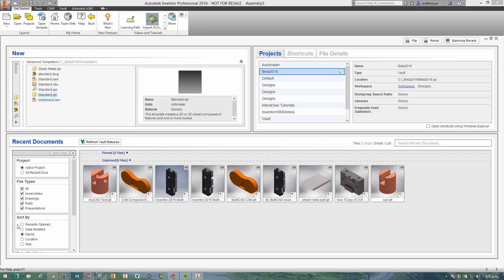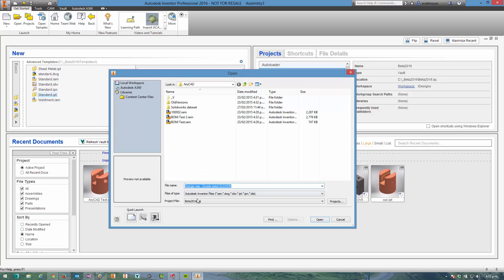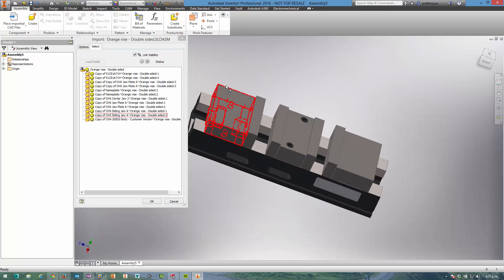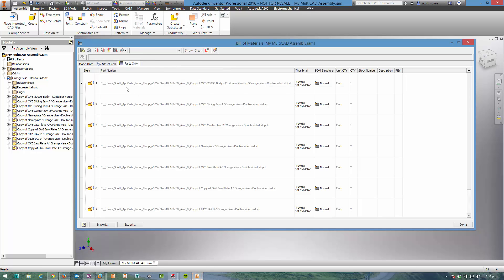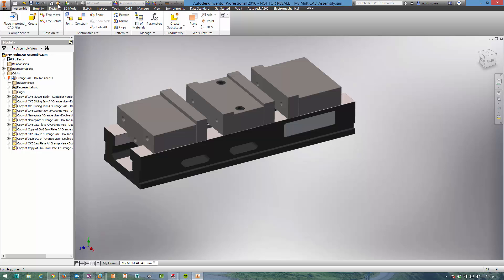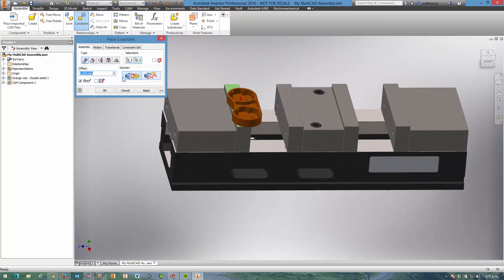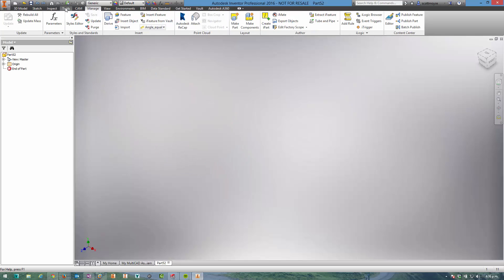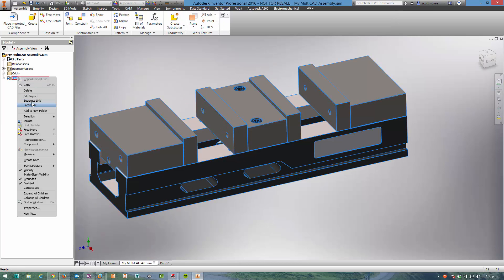Autodesk Inventor 2016 AnyCAD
Autodesk Inventor 2016 introduces AnyCAD support, this allows users to natively open 3rd party CAD files. For the first release, they are supporting Solidworks, CATIA, NX, PTC Creo & Pro Engineer Wildfire. This video shows a basic workflow of opening assemblies and files.